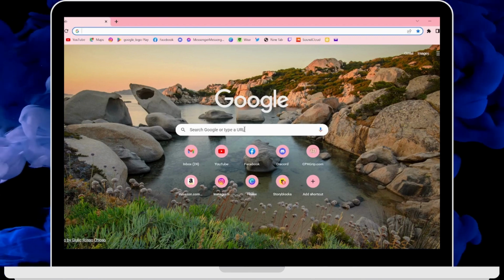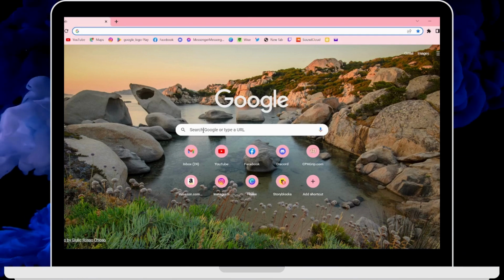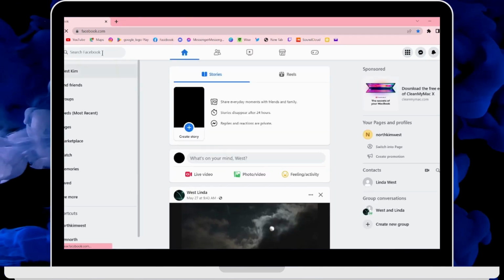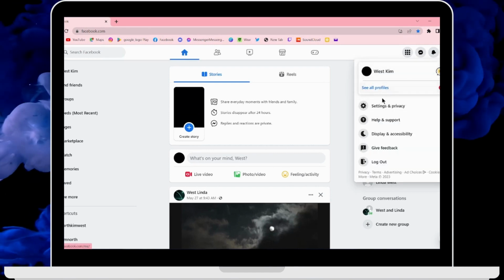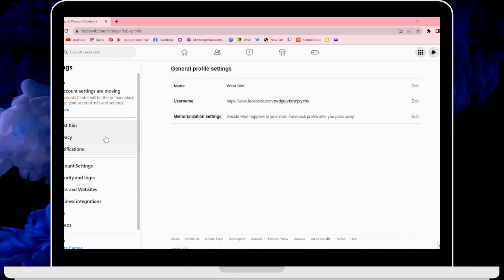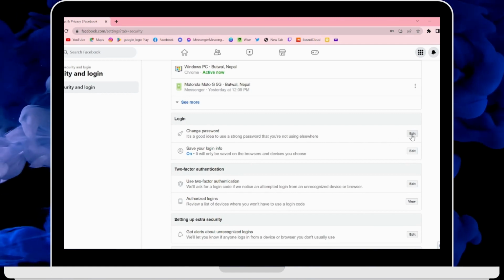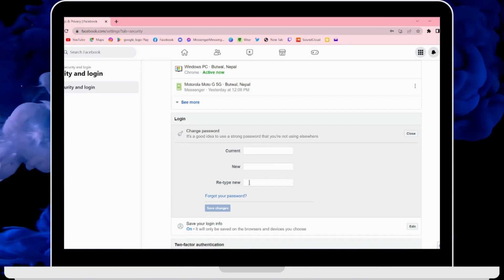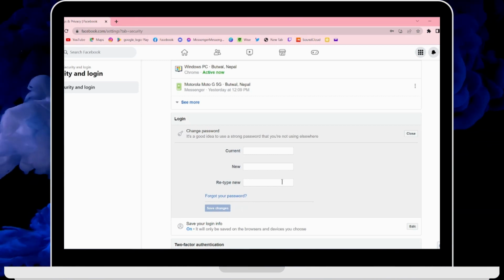How to Change Facebook Password on PC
Welcome to App Mastery! In this tutorial, we'll guide you through the process of changing your Facebook password on a PC. Protecting your online accounts is crucial, and regularly updating your password adds an extra layer of security. Whether you've forgotten your password or simply want to update it for privacy reasons, we've got you covered. We'll walk you step-by-step through the process of changing your Facebook password on your computer. Our guide will cover various methods, including using the Facebook website and the Facebook desktop app, ensuring you can update your password easily. Join us as we empower you to take control of your online security with a secure and updated Facebook password!

Timestamps:
00:12 - Introduction to Changing Facebook Password on PC
00:35 - Changing Facebook Password on the Facebook Website
01:00 - Updating Facebook Password Using the Desktop App